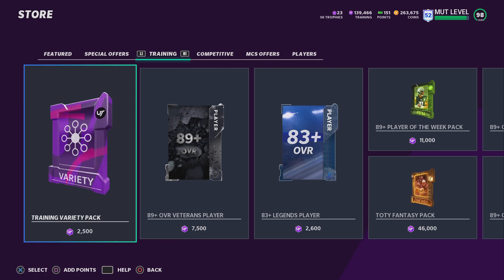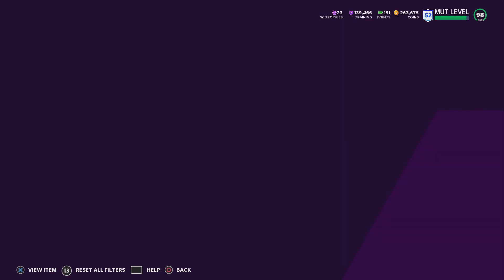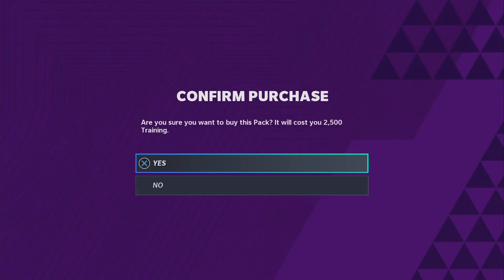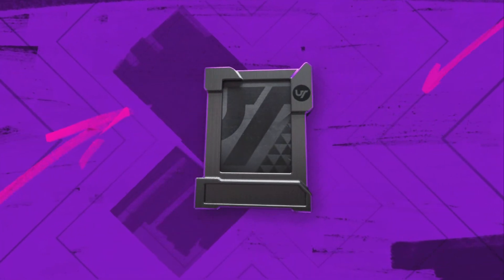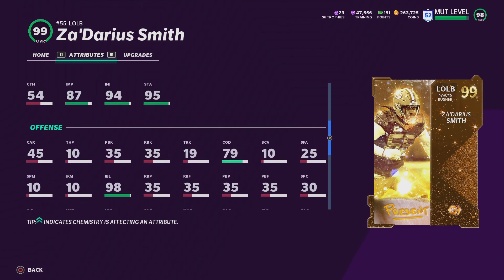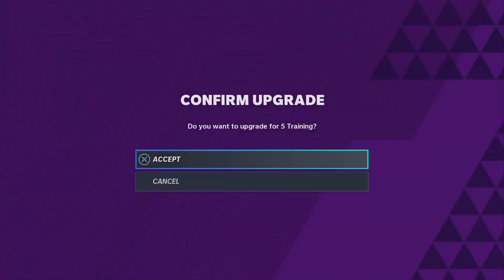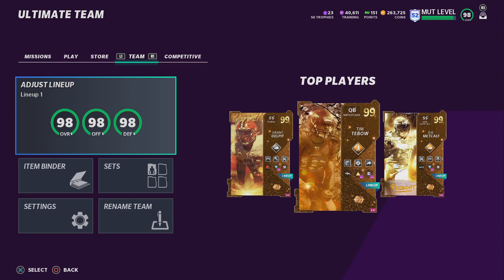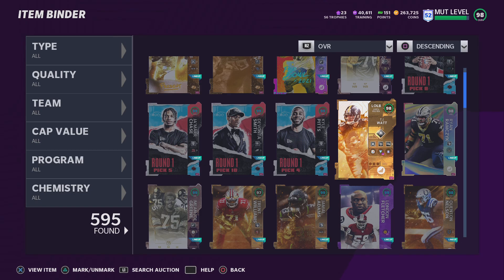ON THE HUNT FOR THE NEW GOLDEN TICKETS